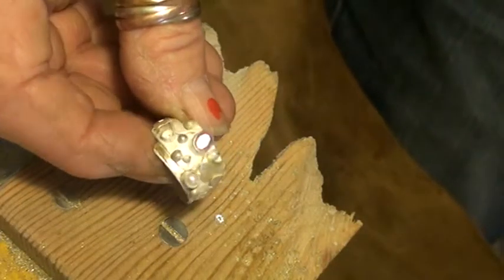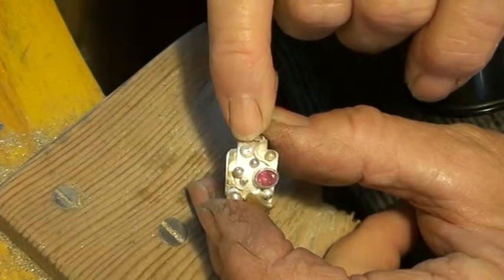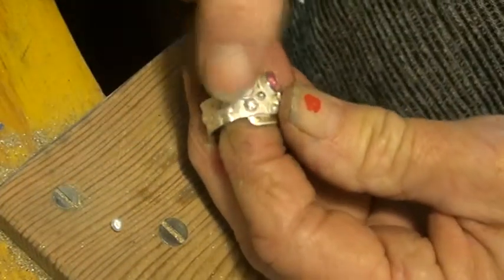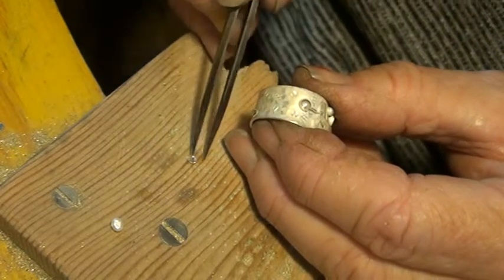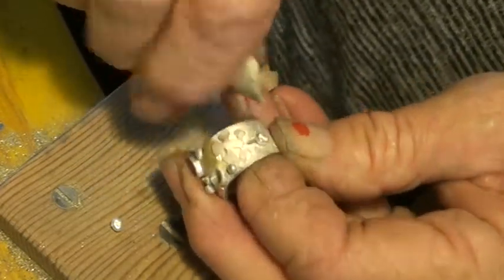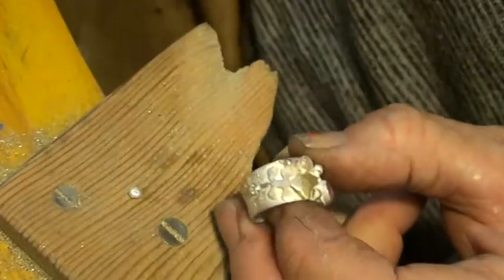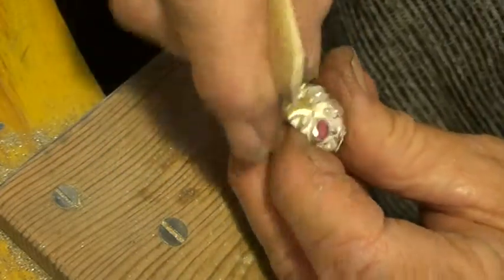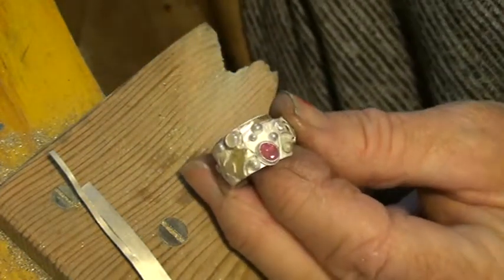Montando piedras en plata fina/ setting stones in fine silver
Terminando un anillo de plata, montando las piedras. Setting the stones and finishing off the silver ring.